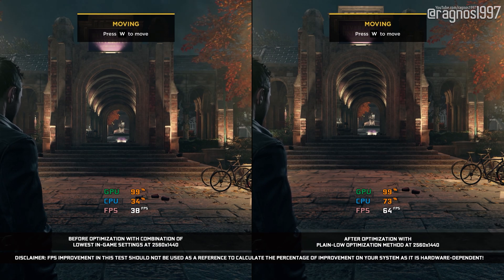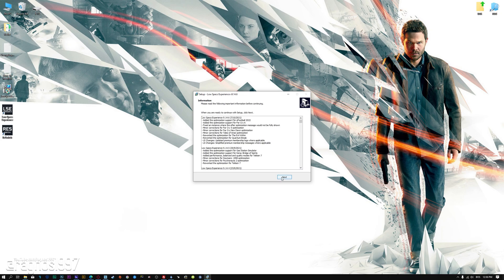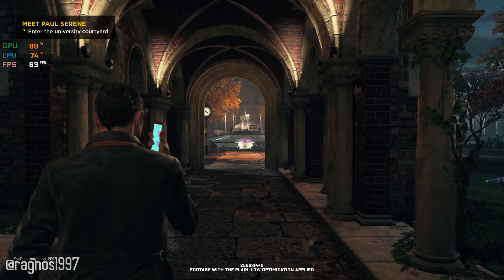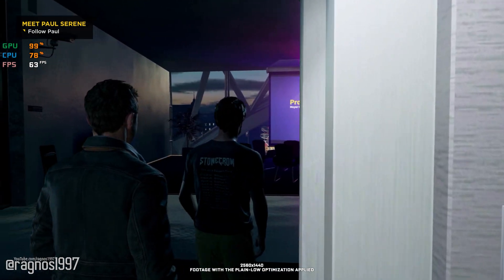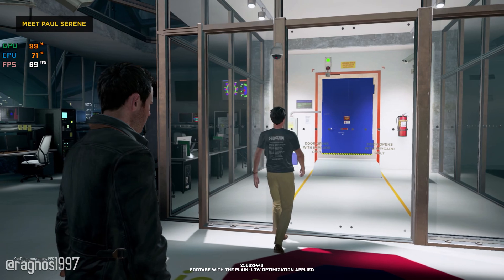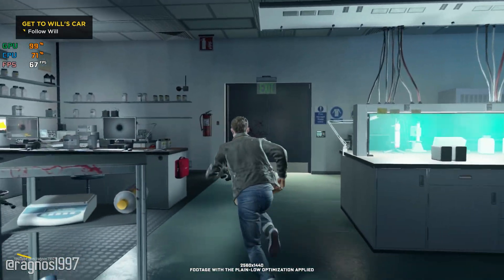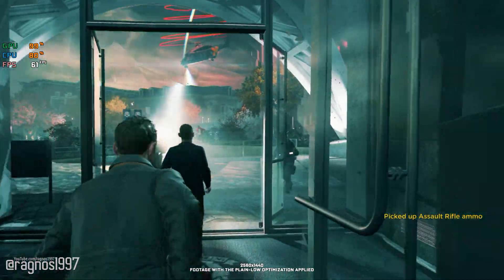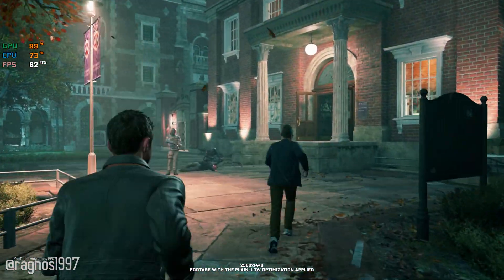Quantum Break | How to Reduce Lag and Boost Game Performance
This How to Reduce Lag and Boost Game Performance guide for Quantum Break walks you through the most effective ways to increase FPS, fix lag, reduce stuttering, and enhance overall performance using Low Specs Experience.

⏱️ Timestamps

00:00 Before vs After Optimization
00:44 Optimization Guide
02:10 Additional Gameplay Footage